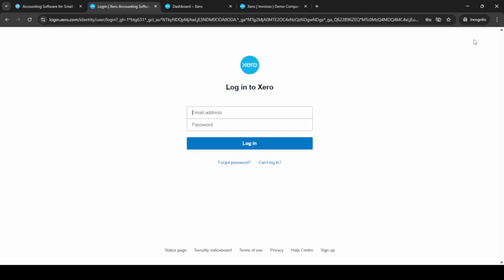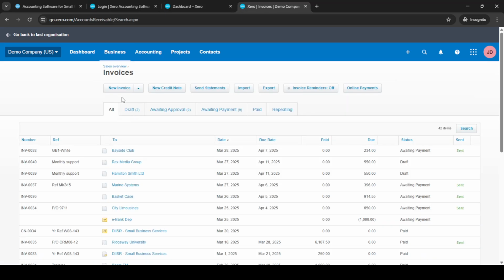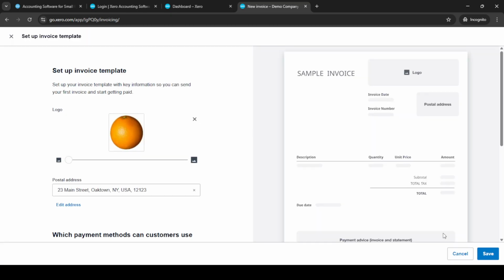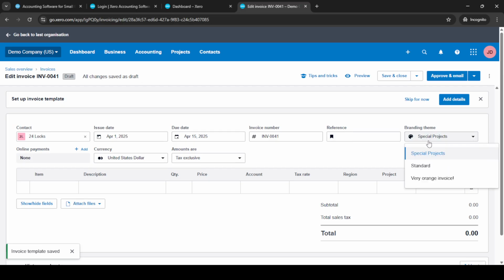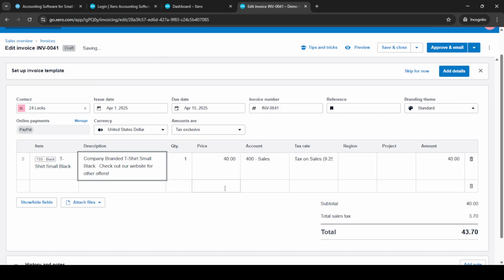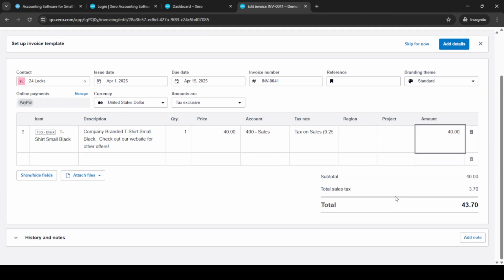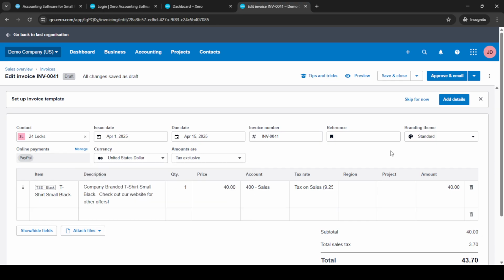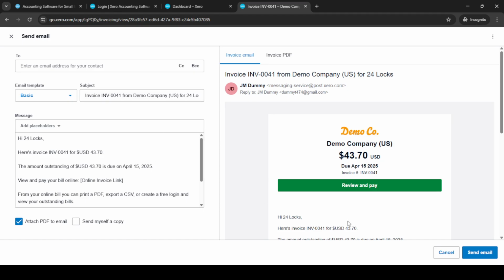Xero - How to Create Customer Invoice for Online Entrepreneurs [2025 Full Guide]